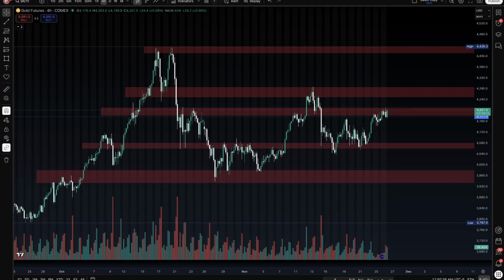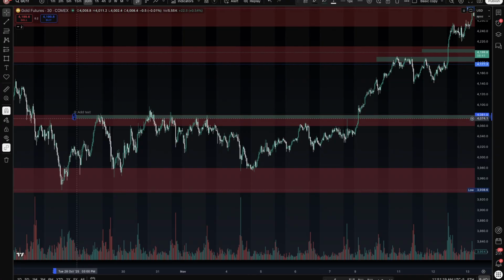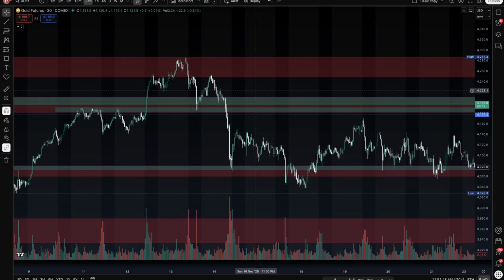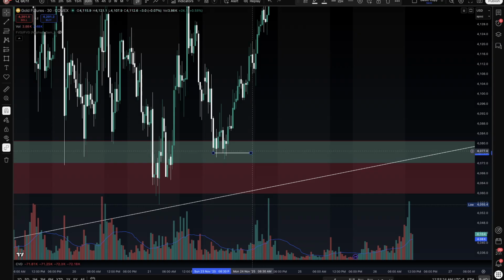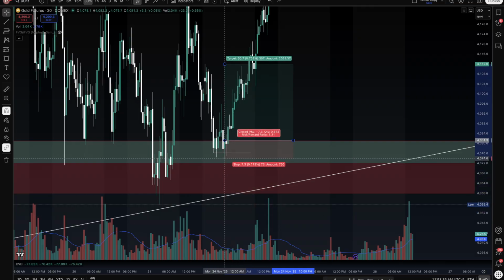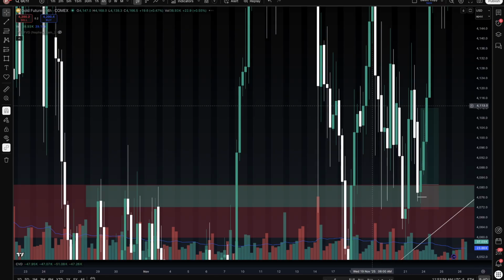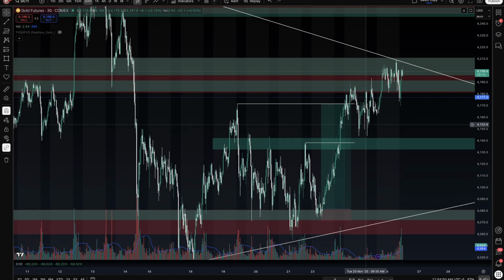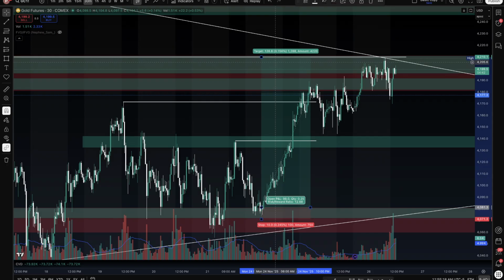GC Swing Course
GC Swing Course using Supply and Demand with Sweeps